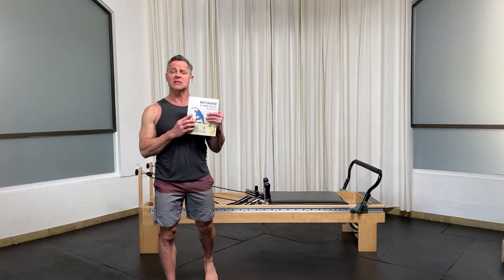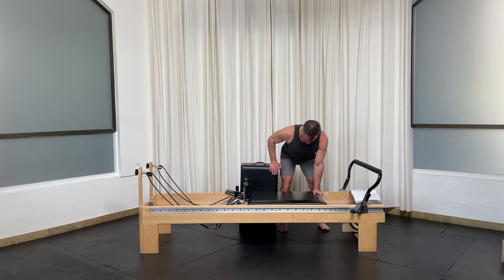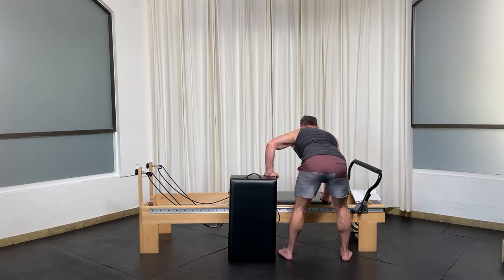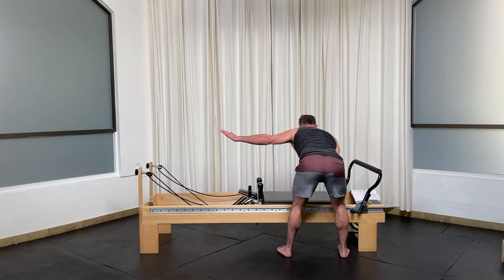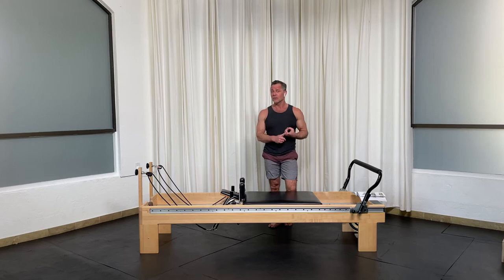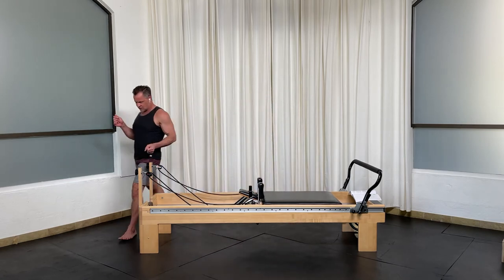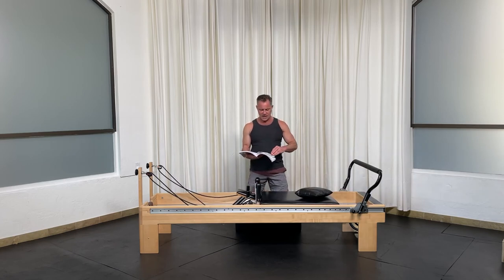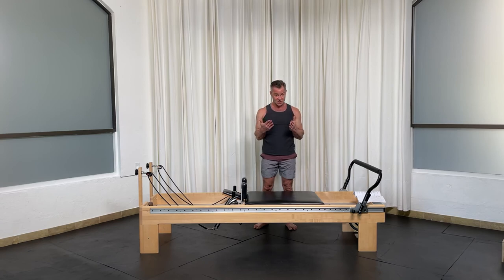PILATES REFORMER NO SPRINGS WORKBOOK SERIES 6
Join SeanBergara.com and watch the entire series. In this video, Sean brings to life exercise from his Reformer No Springs Pilates workbook.  He covers variations and modifications for three of the following exercises:

Section 3 | Facing In

1. Standing Saw
2. Standing Thread-The-Needle
3. Lateral Walking Plank.

Watch from hundreds of full-length videos that cover exercises from Sean’s Reformer No Springs Pilates and Reformer Athletic Pilates workbook - upper body volume 1 and lower body volume 2.

NOW *FREE WITH YOUR SUBSCRIPTION - DAILY LIVESTREAM GROUP CLASSES

Thank you for your subscription.